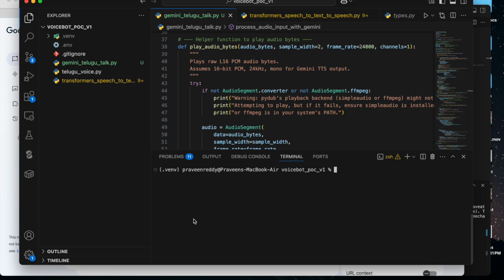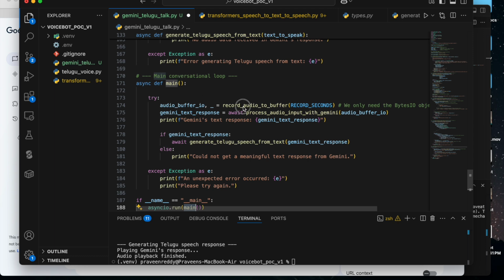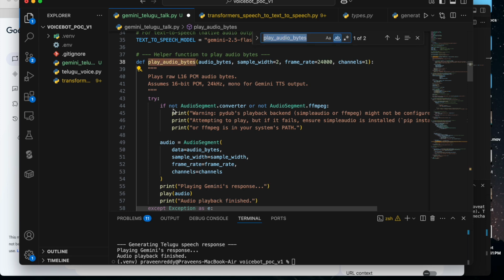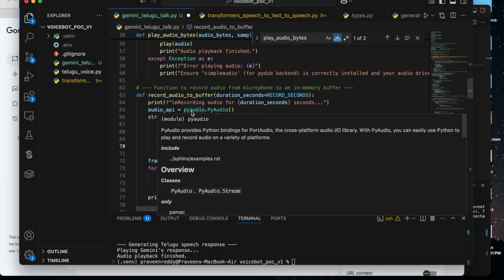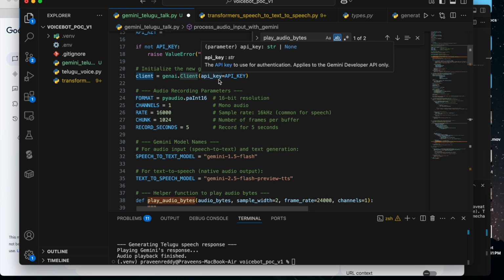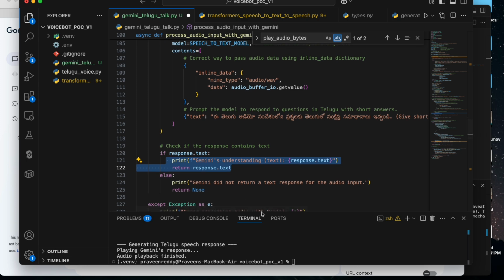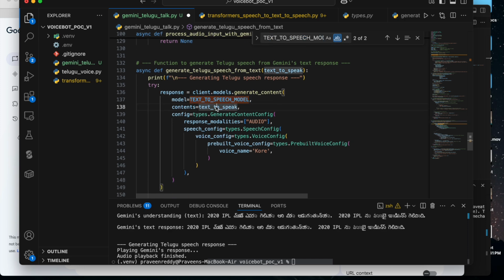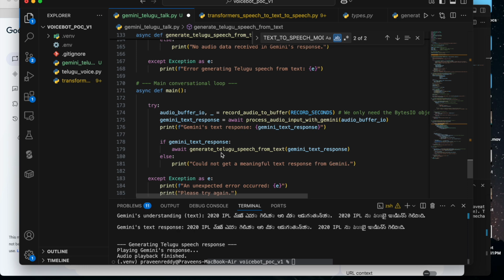Explained on how to Talk to Gemini in Indian Local Languages -- using Python